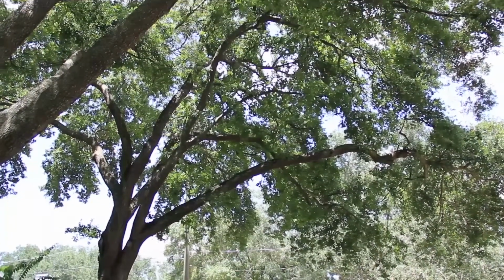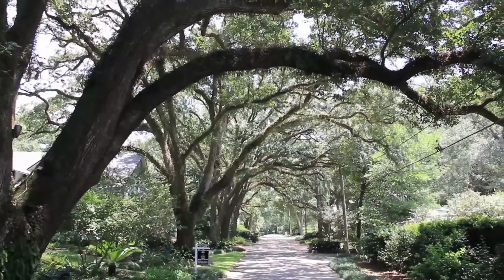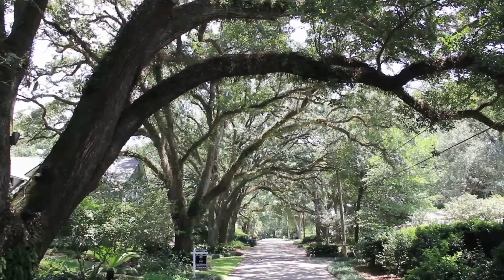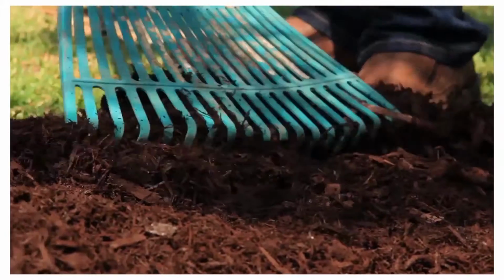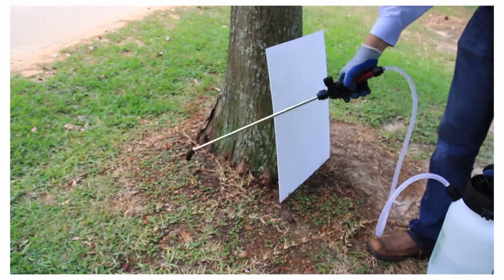Establishing Trees for Energy Conservation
Did you know that increasing shade on your property by just 17% can reduce power bills by $10 a month? The key is to plant trees in strategic locations and then provide them proper care so that they survive and thrive. Arnold Brodbeck, Auburn University Regional Extension Agent, introduces important tree care practices of mulching, watering, weed control, and supporting newly planted trees. These practices are critical to young tree survival and rapid growth to a mature size that maximizing energy conservation benefits. In subsequent videos, Arnold looks at each tree care practice in greater detail, providing tips to ensure success with your shade trees.